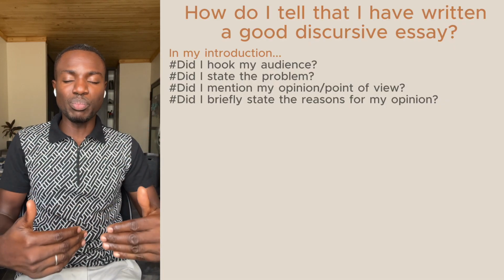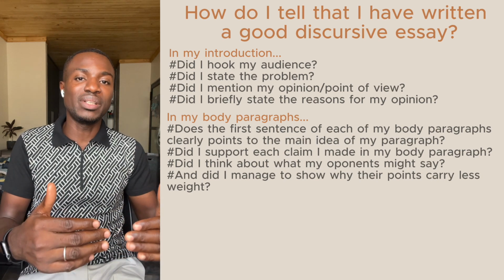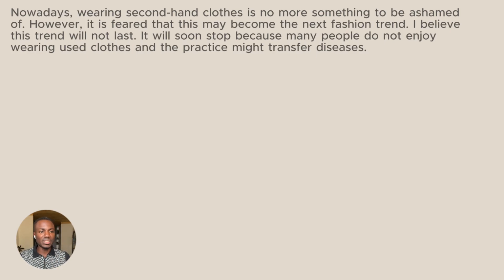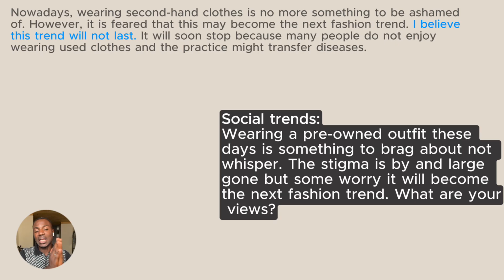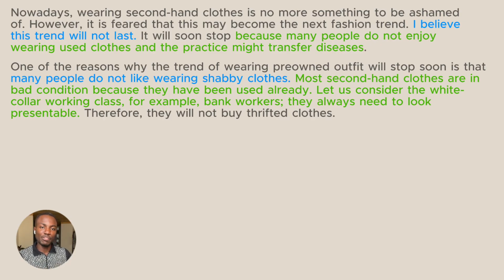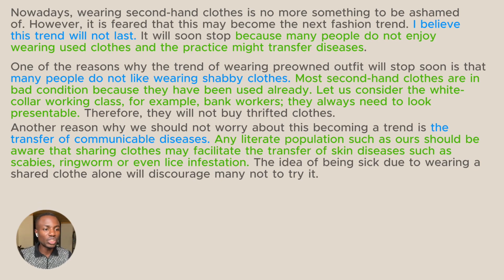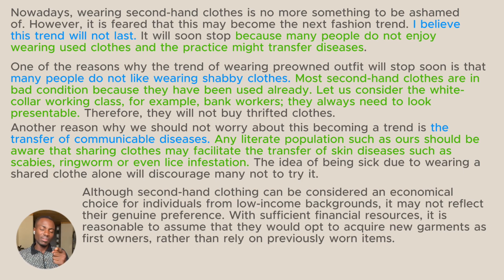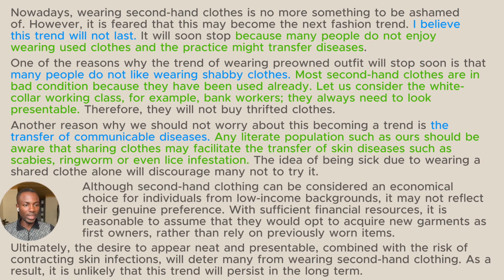How to tell I have written a good Discursive essay ?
A creative way we’ve found to make repetitive lessons stick while helping our learners level up their writing!
Timeline:
Checklist: 00:00 - 5:50
Sample question prompt an analysis: 6:00
Model introduction and analysis: 7:45
Body paragraphs: 7:45
Rebuttal: 17:00
Conclusion and analysis: 1:18

The question prompt used for the model is from NAMCOL's Mock Examination 2025, English Paper 2, Part 1, Question 1.